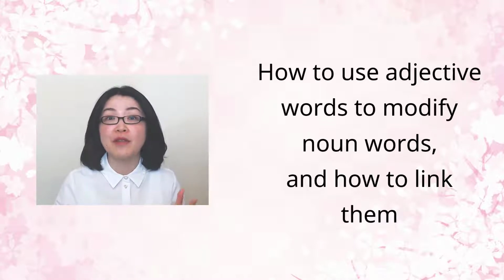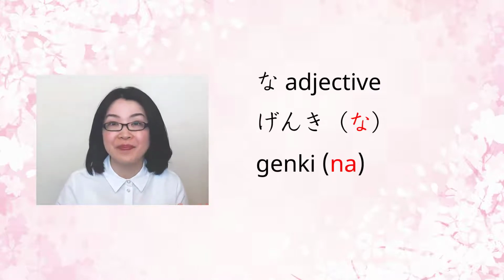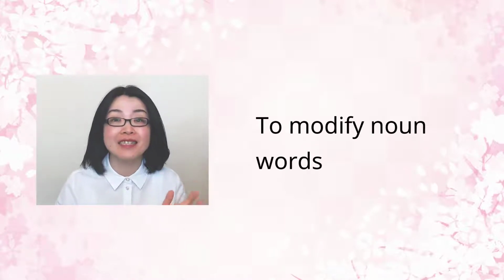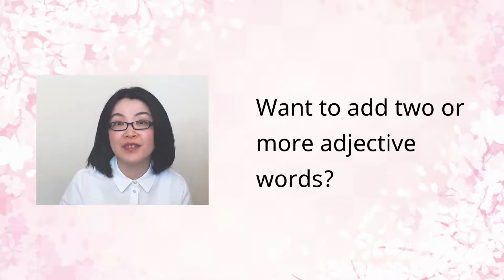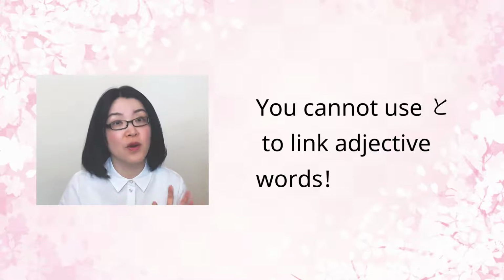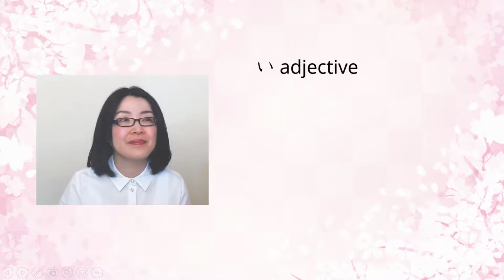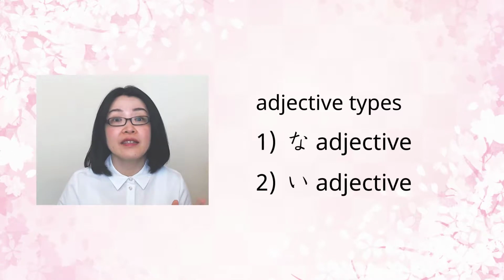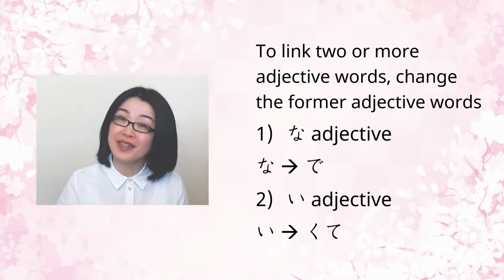Japanese adjective words [Japanese grammar]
Too busy or too ‘old’ to learn Japanese? Think again. 🎌
⬇️Check this to learn Japanese as a busy adult.

Do you know how to use adjective words to modify noun words?
There are two types of adjectives in the Japanese language.
In this video, I show you how to use them and how to link two or more adjective words.

Complete Japanese Katakana

【Learning Notebooks】

【Learning resources】